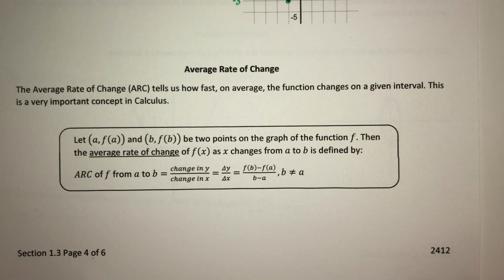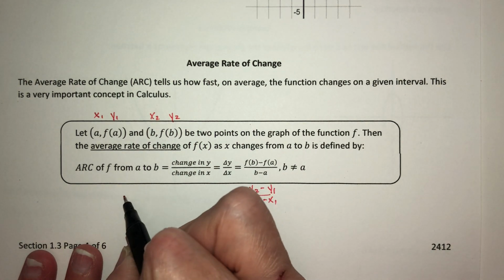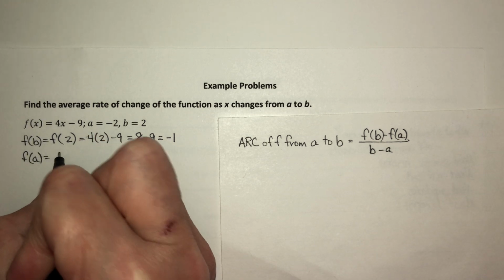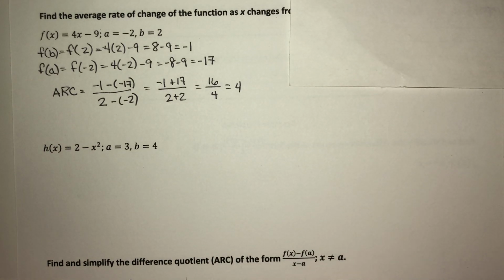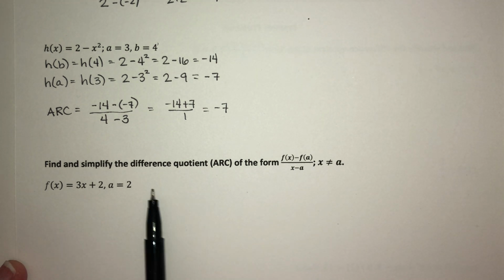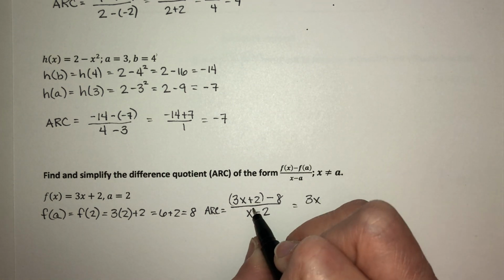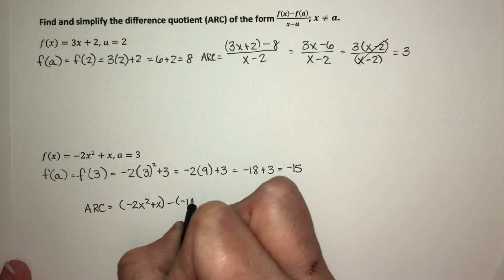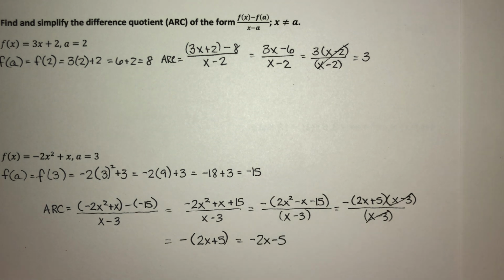(2412) Section 1.3 Functions 6/7